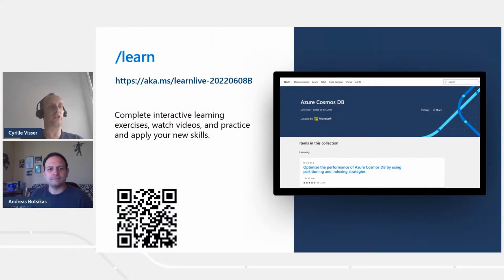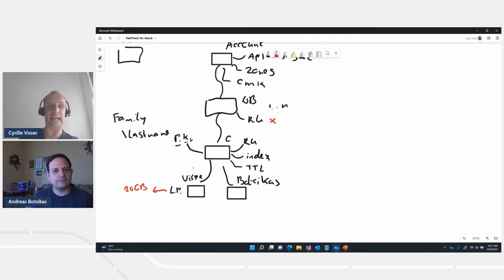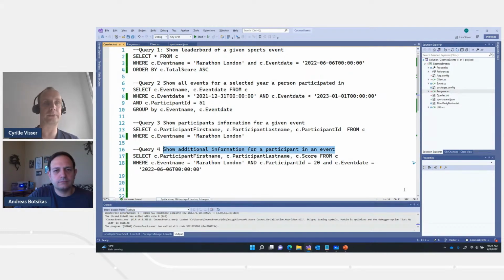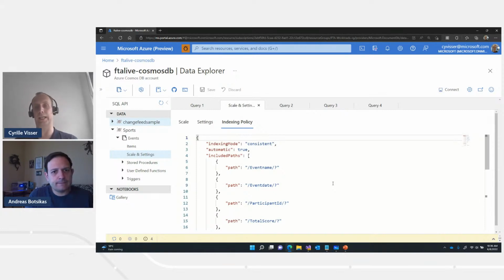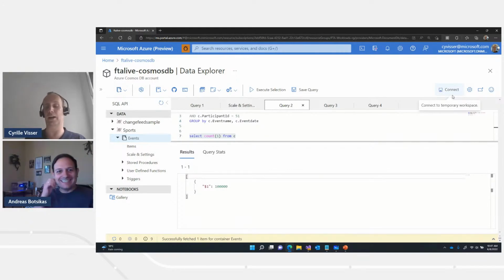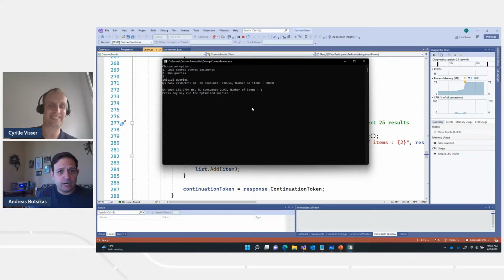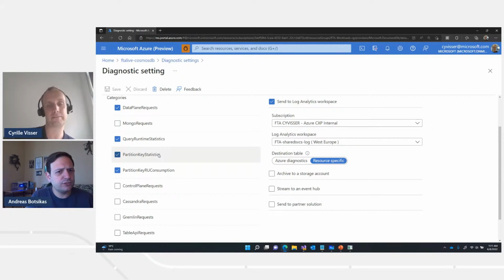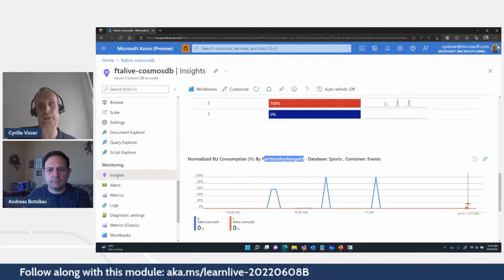Learn Live - Azure Cosmos DB: How to design and implement for SQL API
In this session you will learn how to design and develop for Azure Cosmos DB SQL API. We will take you through an end-to-end scenario and share recommended practices along the way. This session will be demo driven.

Learning objectives

- Learn data modeling best practices
- Learn how to tune queries
- Learn how to interpret Monitoring metrics and identify issues upfront

Chapters
00:00 - Introduction
02:58 - Learning objectives​
21:05 - Context​
23:45 - Demos
1:10:23 - Diagnostics
1:25:57 - Summary and conclusion

Presenters

Cyrille Visser
Service Engineer
Microsoft

Andreas Botsikas
Senior Service Engineer
Microsoft

Moderators

Liliam Cristiman Leme
Azure Fast Track Engineer
Microsoft